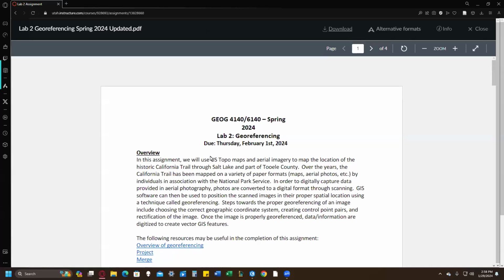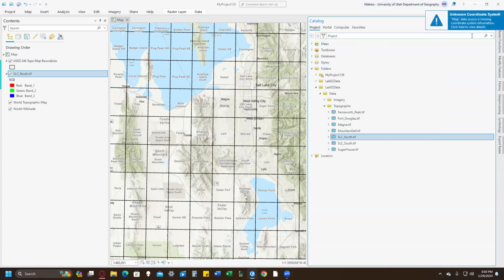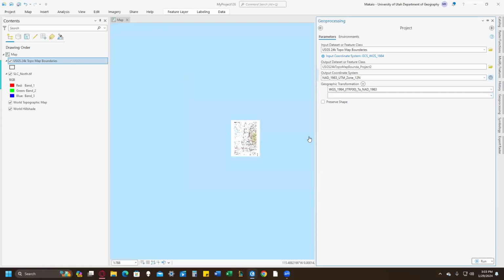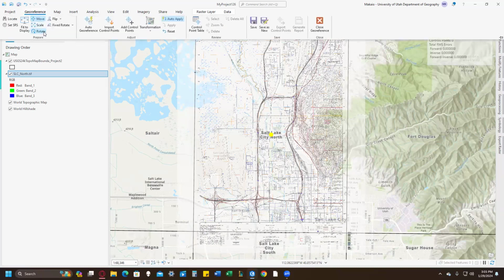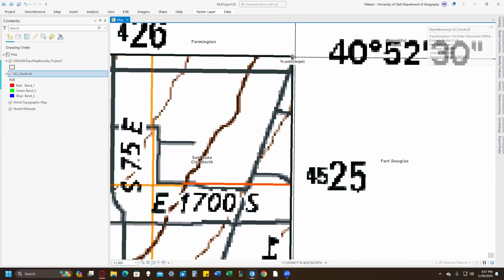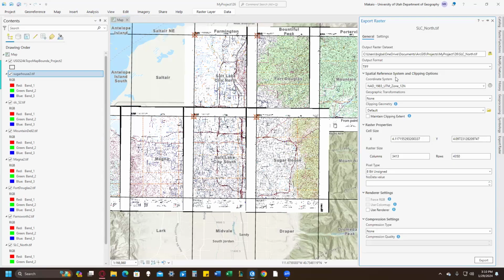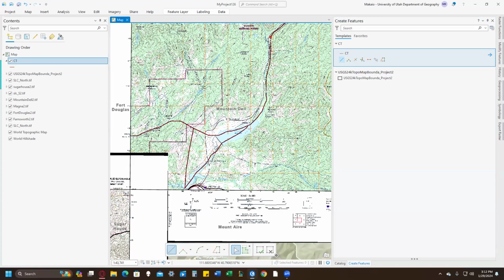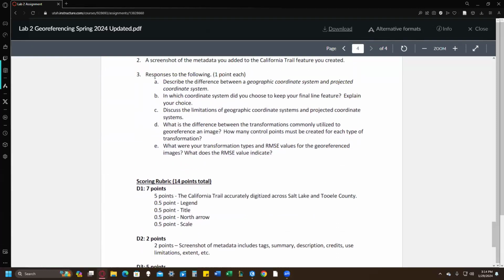Georeferencing and Digitizing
Hello Everyone,

Here is the walkthrough/demo of Lab 2

(When you finish Georeferencing hit the save button and then the save as new button directly to the right)